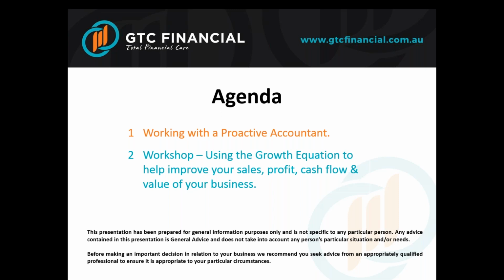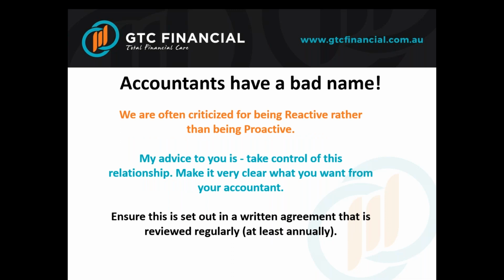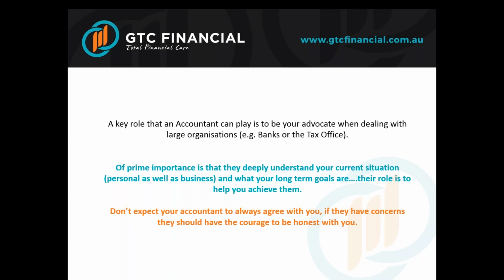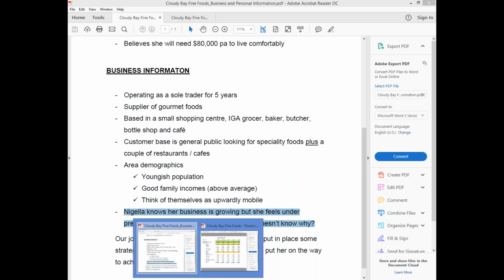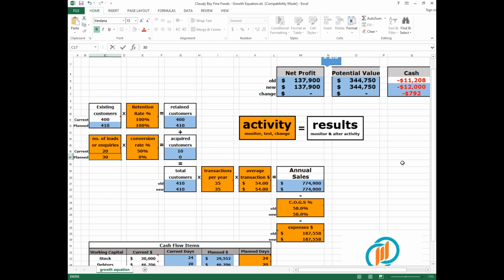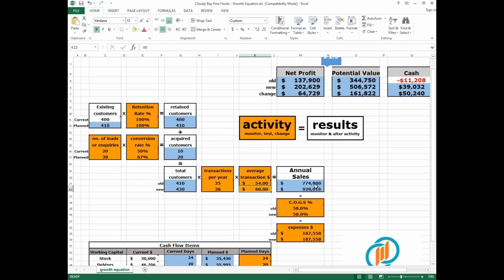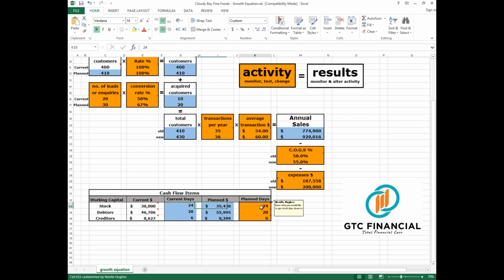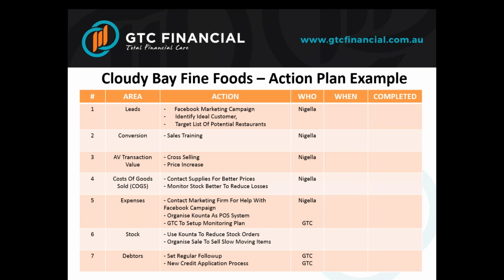Business Basics webinar series: a different way of working with your accountant